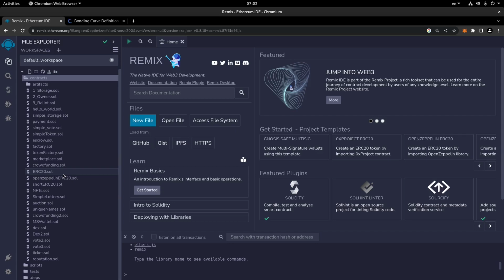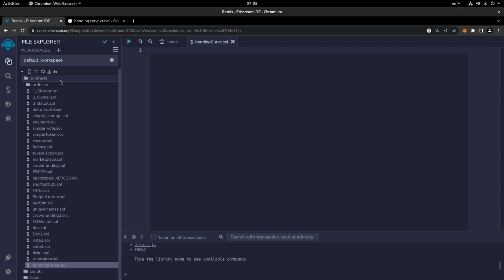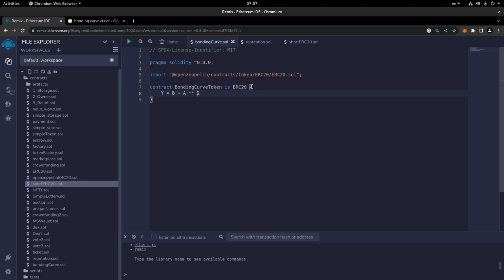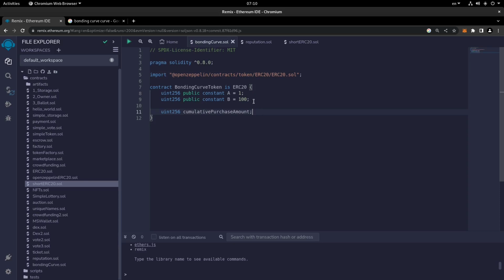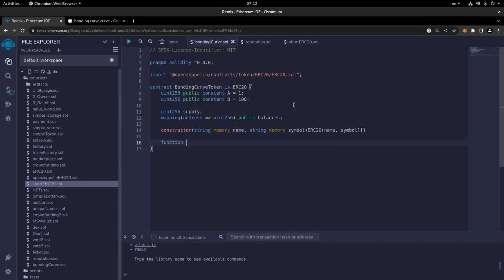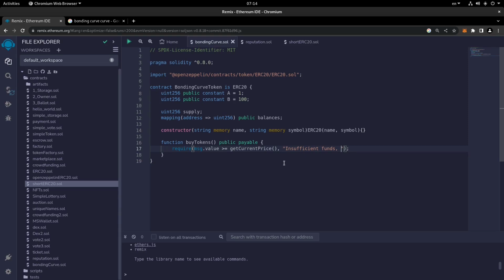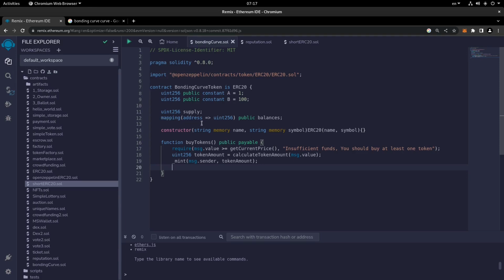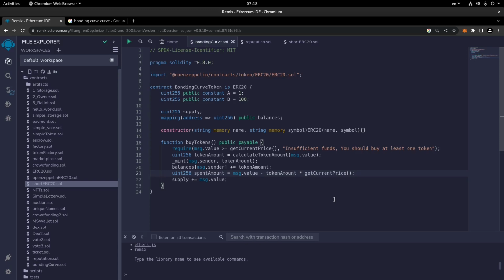#52 Token Pricing System Smart Contract - Part 1/13